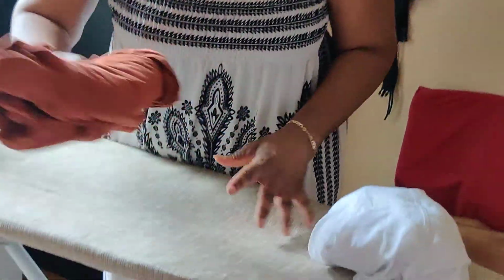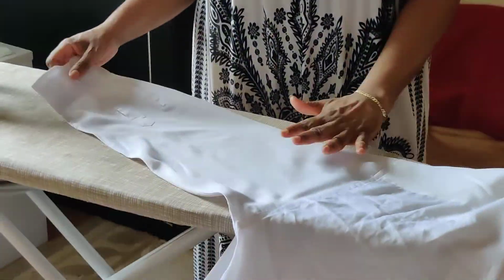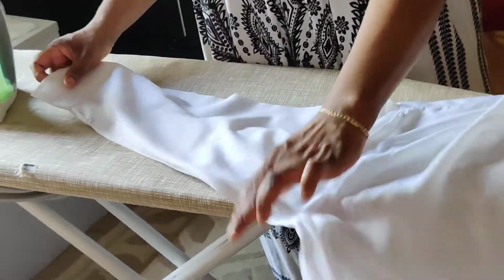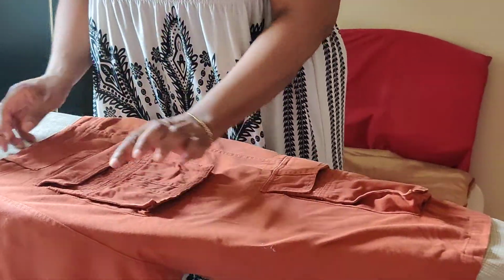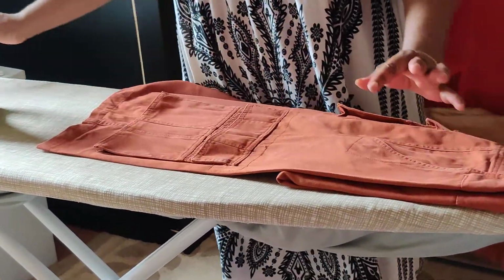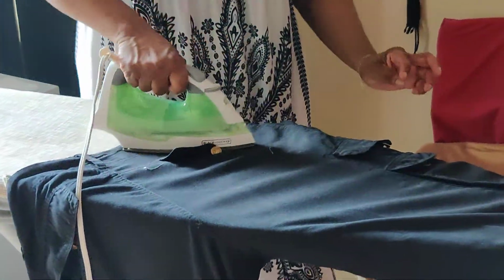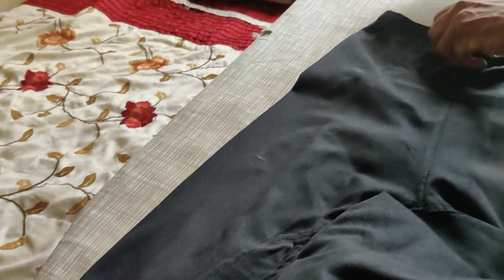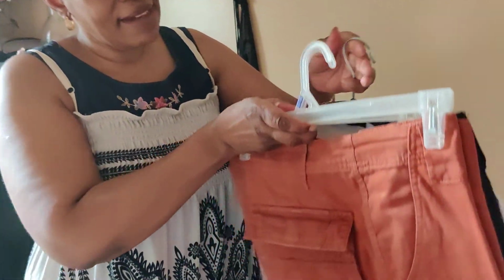E43 Iron and Chill